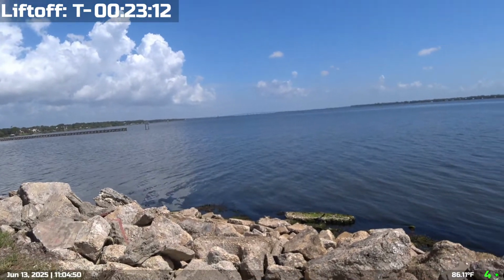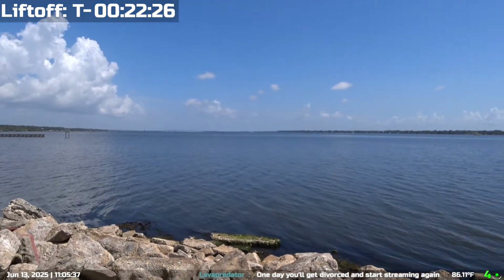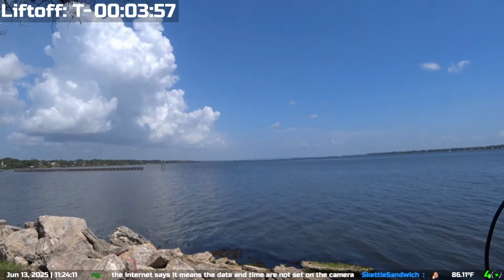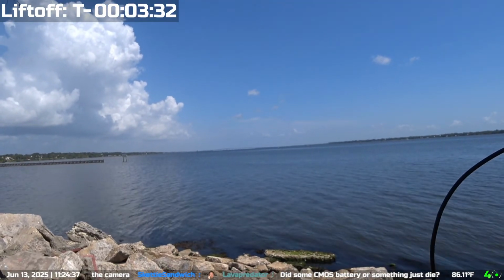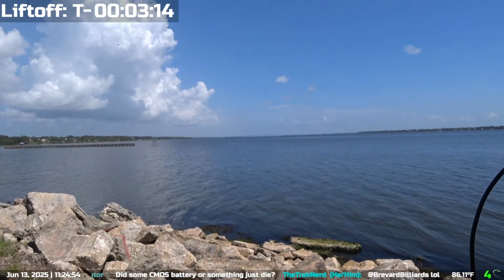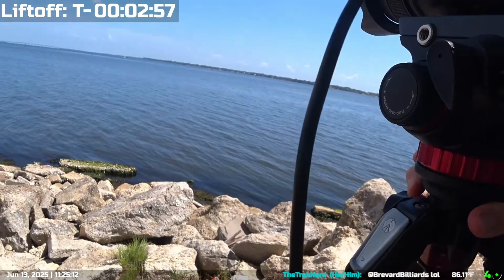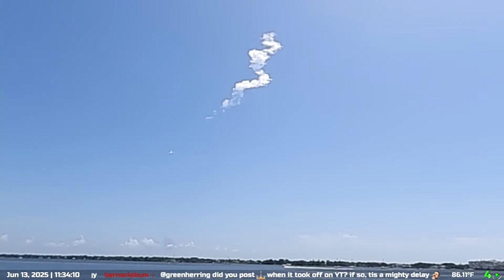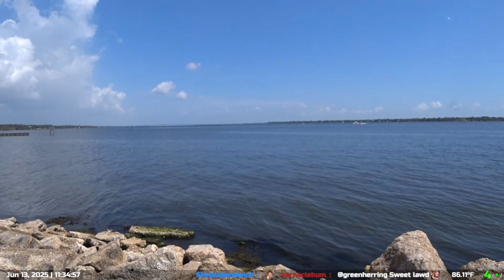Live Coverage: SpaceX Falcon 9 Starlink 12-26 Launch | Space Coast, FL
🚀 Mission Overview:
Join us live for SpaceX Starlink Group 12-26, launching 23 Starlink v2-mini satellites to Low Earth Orbit (LEO). This mission includes 13 Direct to Cell satellites for enhanced mobile connectivity and 10 standard Starlink v2-mini satellites. Liftoff is scheduled for Friday, June 13, 2025, at 11:21 AM EDT from SLC-40, Cape Canaveral Space Force Station, Florida.

🔎 Rocket Details:
The Falcon 9 Block 5 rocket will carry the 23 satellites into orbit, with 7,607 kN of thrust. The first stage booster, B1078, will attempt its 21st flight, with a 40-day turnaround and 479th Falcon recovery attempt, landing on the drone ship "A Shortfall of Gravitas".

📊 Mission Stats:
    SpaceX's 507th mission overall
    Falcon 9’s 491st flight
    73rd mission of 2025

🛰️ Starlink Expansion:
This mission continues the expansion of SpaceX’s second-generation Starlink constellation, bringing us closer to global, high-speed internet coverage, with an emphasis on Direct to Cell technology for more reliable mobile connectivity.

Don’t miss the exciting live stream of this critical mission as SpaceX strengthens the global satellite network! 🌍✨